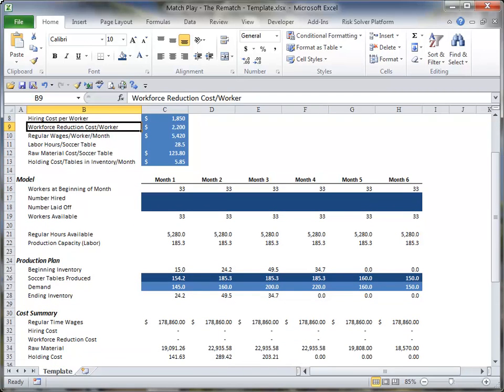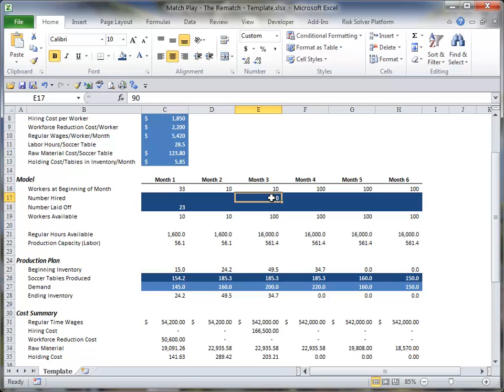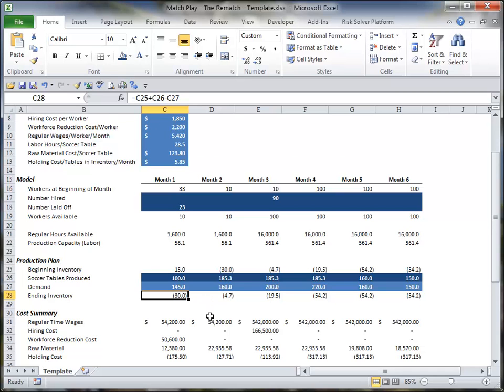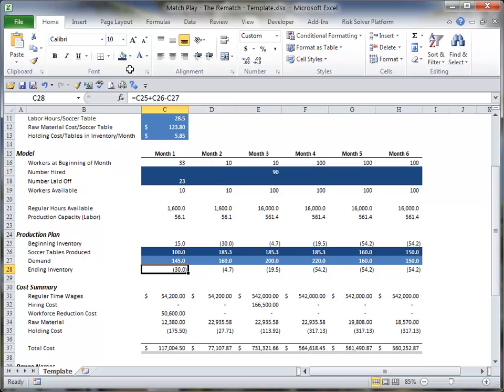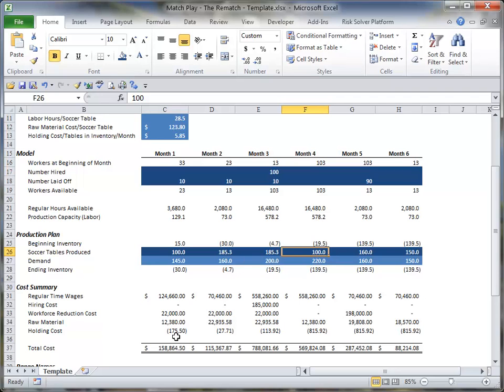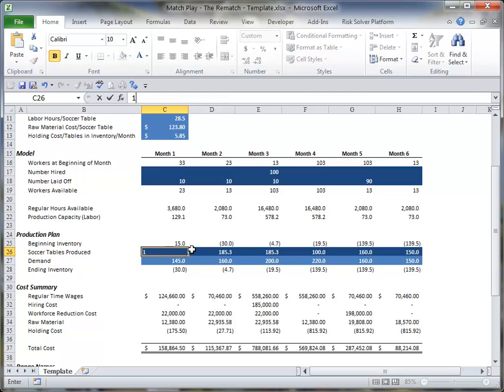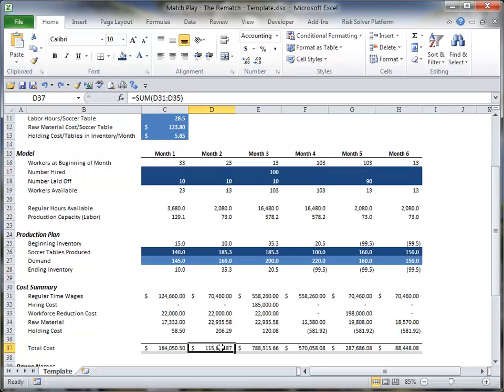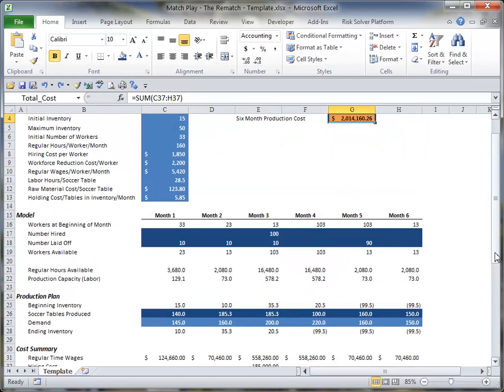Match Play - The Rematch - Model Testing